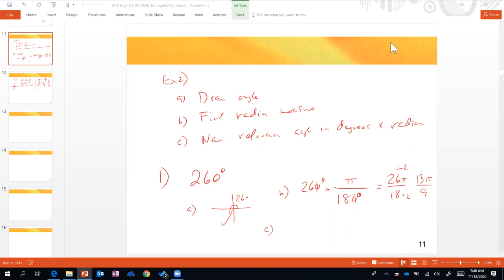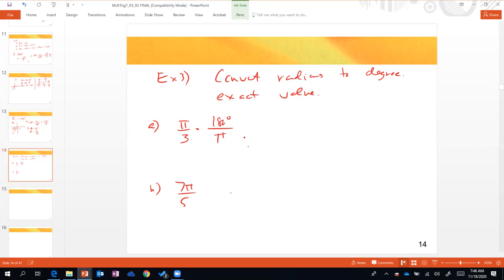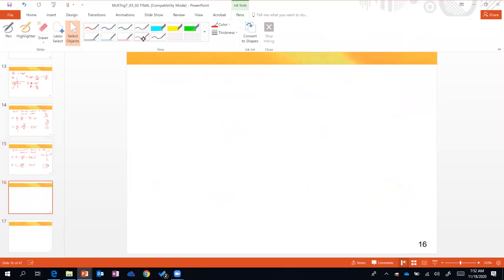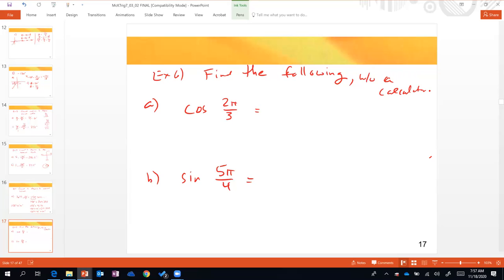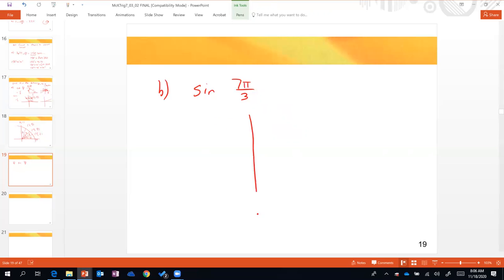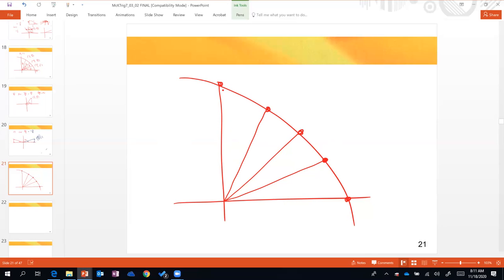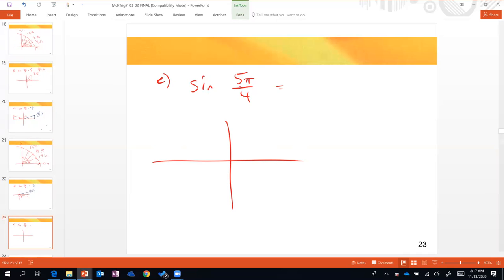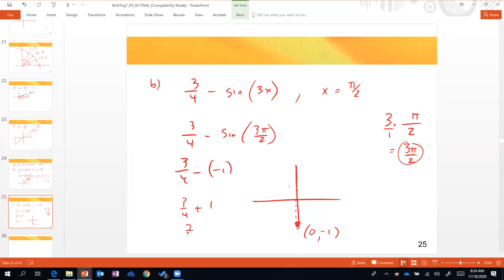TRIG - 11/18/20 - 3.2 (Part 2)